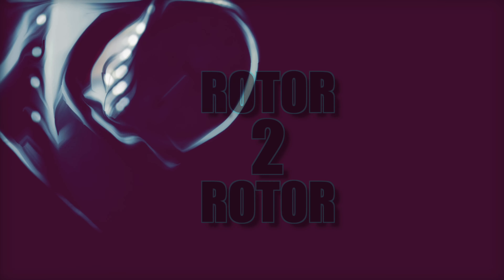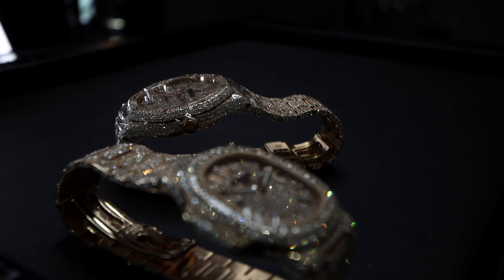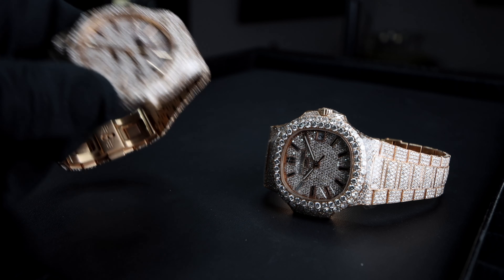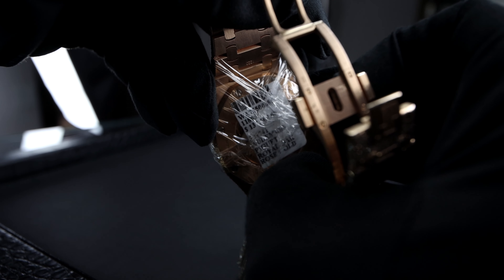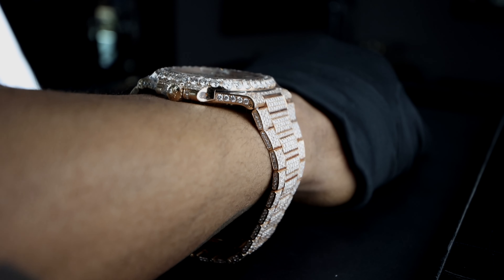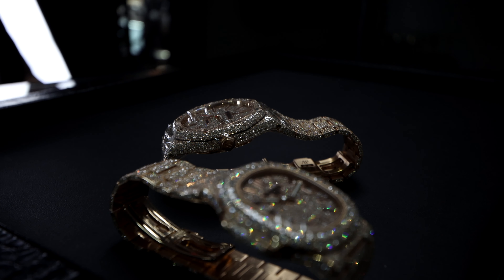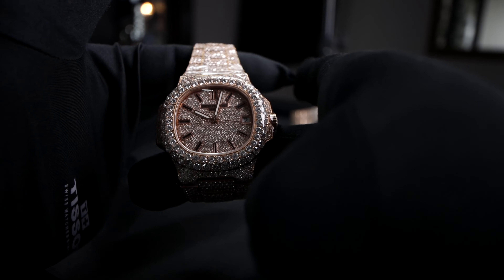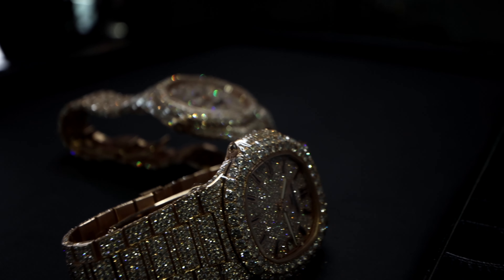NAUTILUS 15400 VS ROYAL OAK SELF WINDING 41MM LUG 2 LUG Patek Philippe Audemars Piguet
The all new segment by StaySprung titled Rotor 2 Rotor, were I give a quick overview of two high end time pieces, then they go head 2 head in a comparison showdown of features, movements, power reserves, precious metals, and much much more. 1 st up we have the Nautilus 15400 by PatekPhilippe and the Selfwinding41 by AudermarsPiguet. watches luxury urbeangentry lugtolug staysprung teddybaldassarre roccodacreador automaticwatches #15400